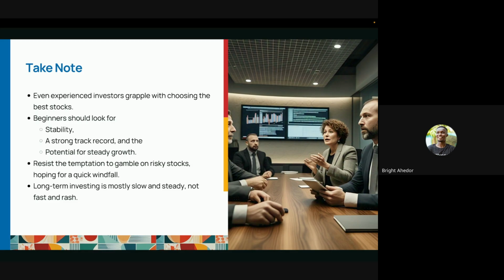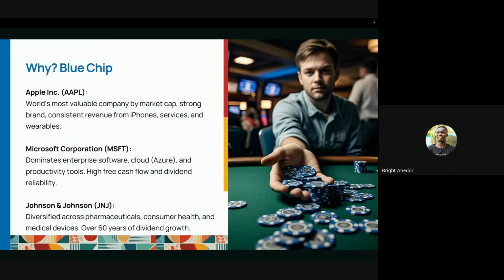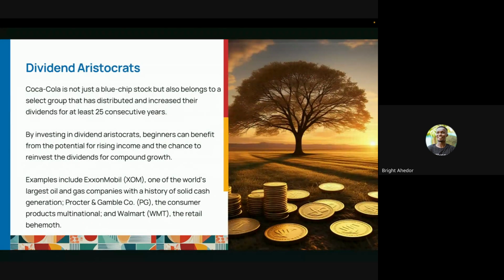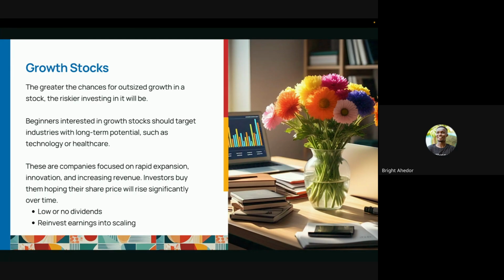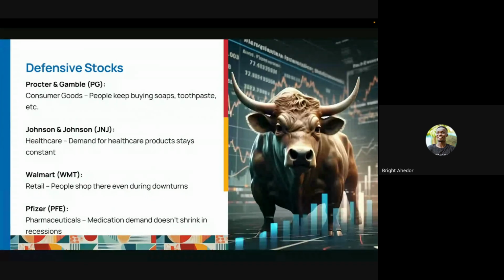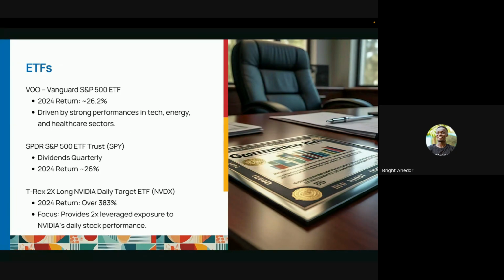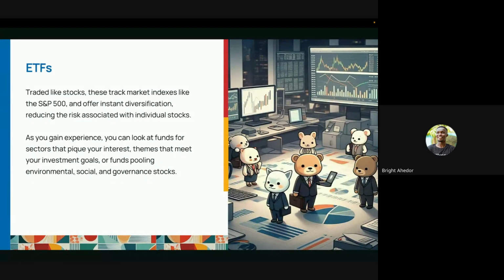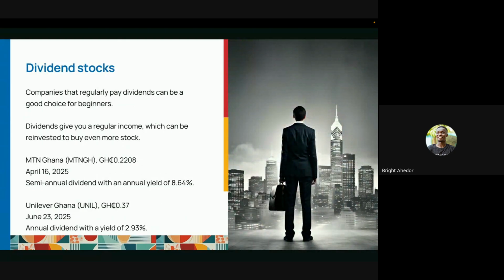Selecting Stocks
Selecting stocks using various strategies